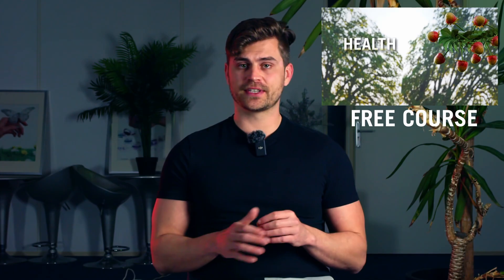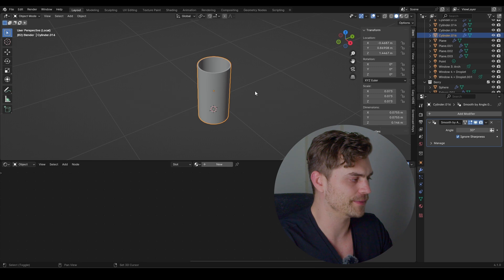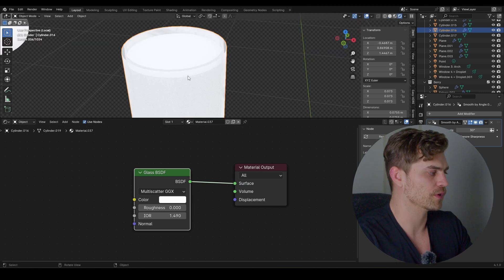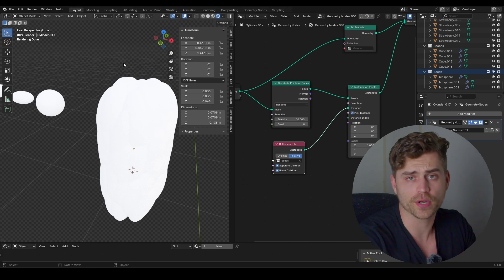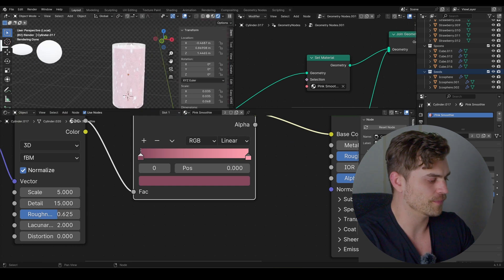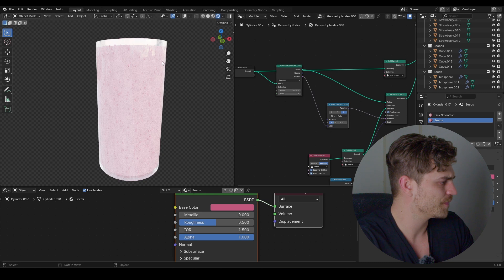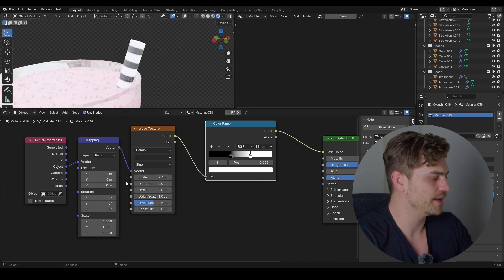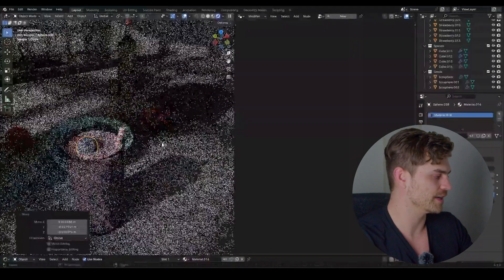Smoothie in Blender [Free Course: Part 10]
Making a smoothie in blender is quite easy, but still I feel like you’ll learn something about procedural texturing and geometry nodes. What color is smoothie?

If you have trouble with the scale in geometry nodes do this:

1. Apply scale, readjust in geometry nodes.
2. Apply the scale of the original objects, readjust in geonodes.
3. Increase the density in the distribute points on faces.

If this doesn’t solve it. Do it again and follow the steps exactly as shown.